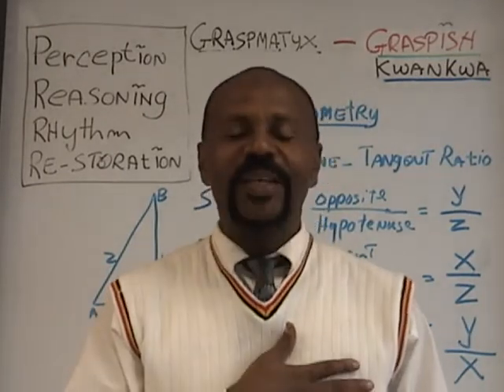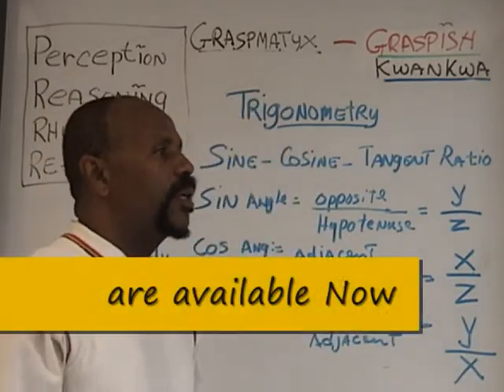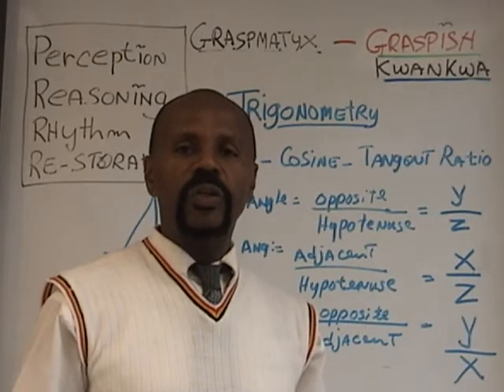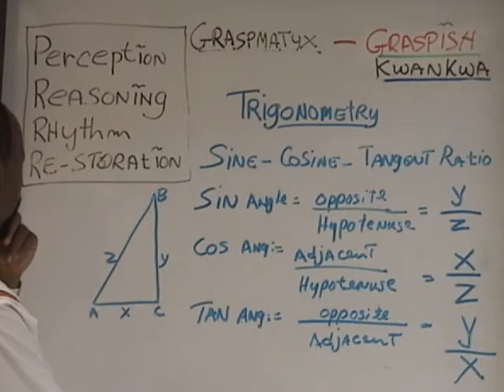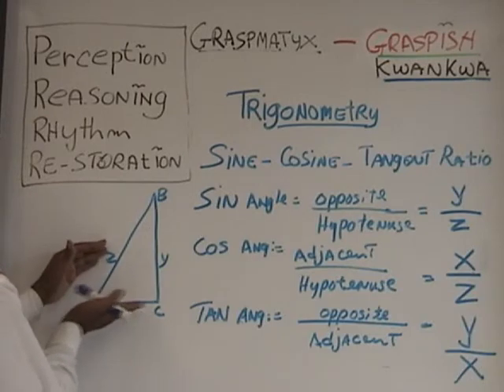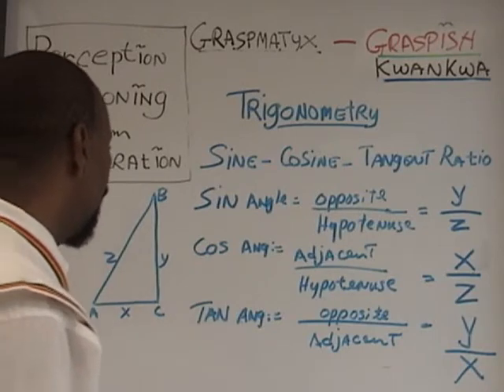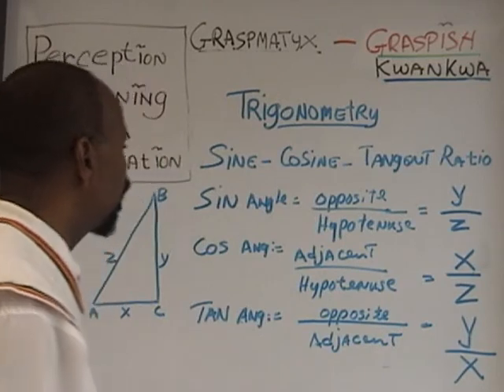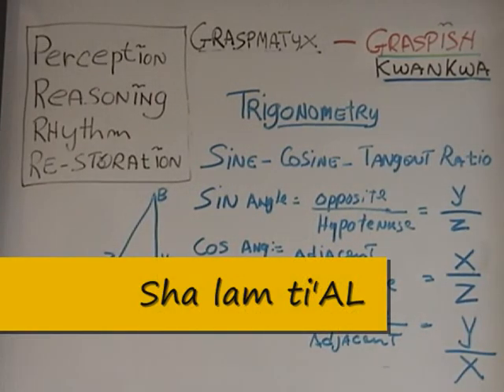Why Students Fight Teachers in American Schools...Part 5 Graspmatyx Sample with Dr. Yates.wmv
How many teachers can honestly say, they got their but wipped by students, because they did not teach the students Math a easy way of learning? Perception vs Con-ception is what Graspmathologist Dr. R. Yates BG/VI. teaches before he presents Graspmatyx. Unfrotunately, we live in a preconceptional, told Society. Most of the things were are told are not factual but conceptional. Dr. Yates expains more of such learning on the video Graspology.